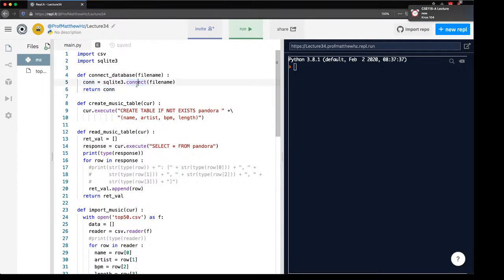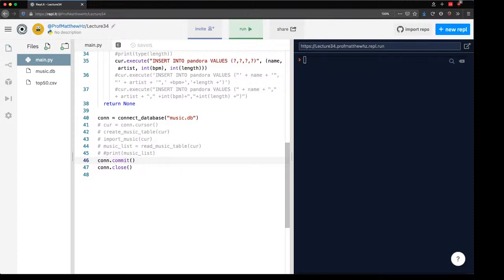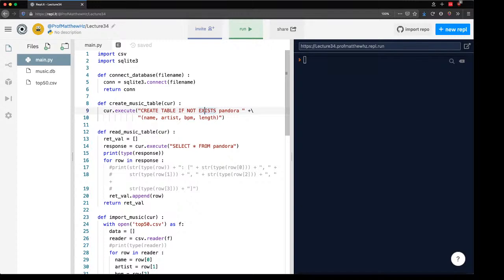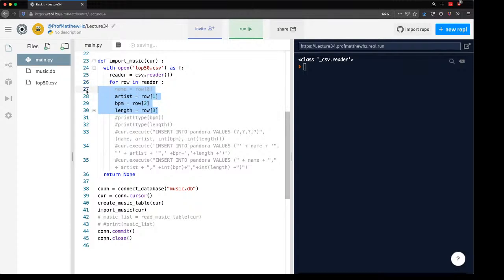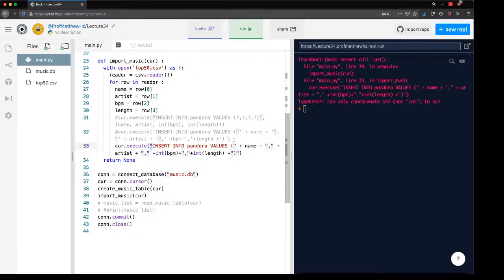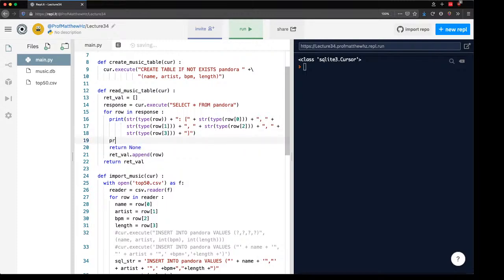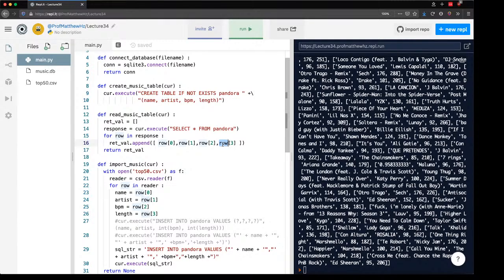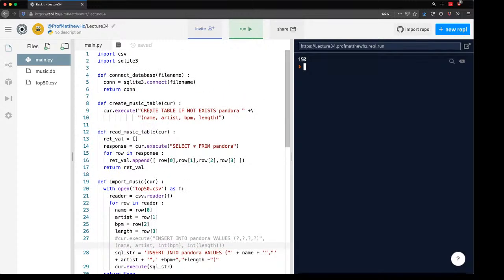Databases Live Q&A (12PM)